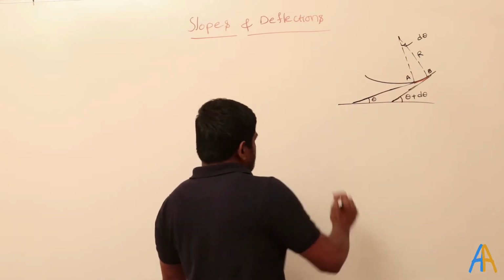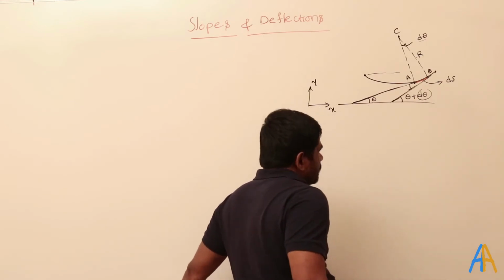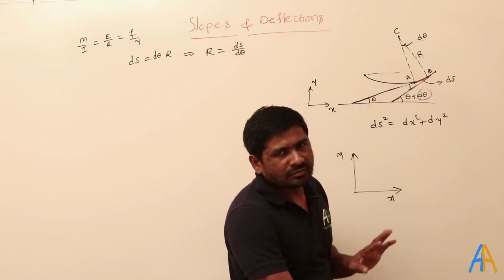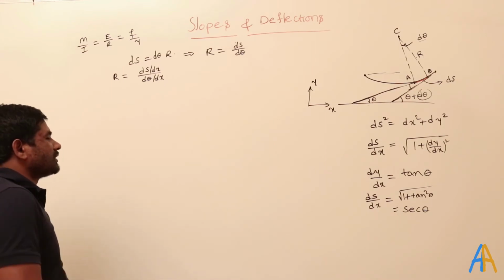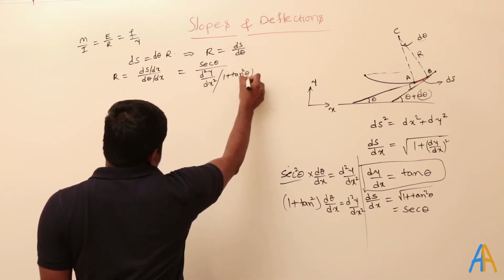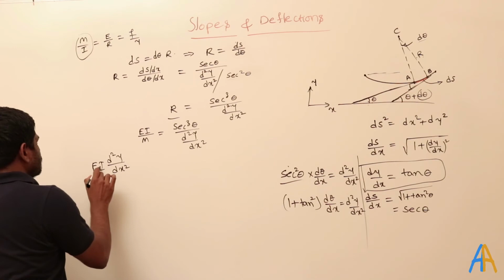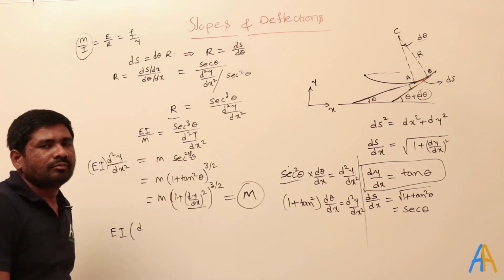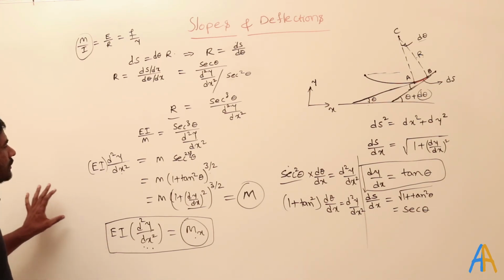8.2 Double integration